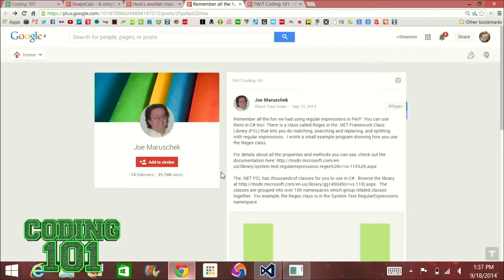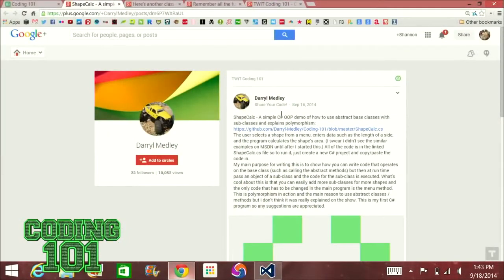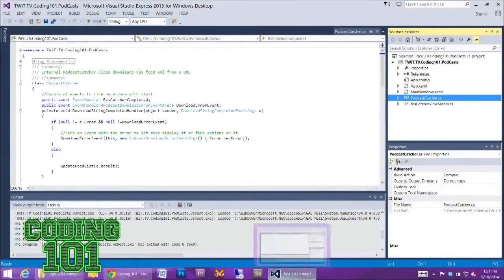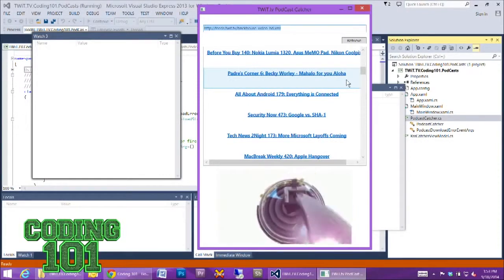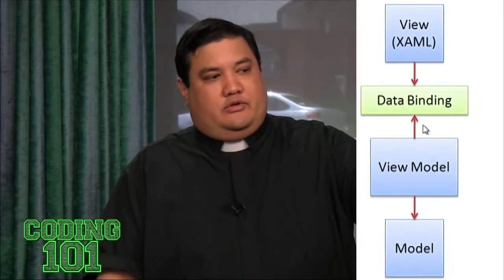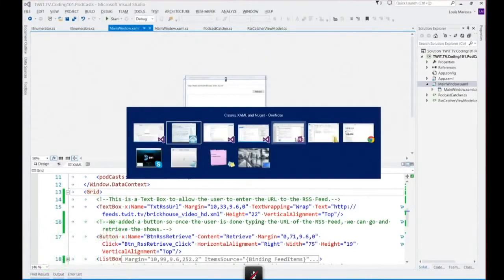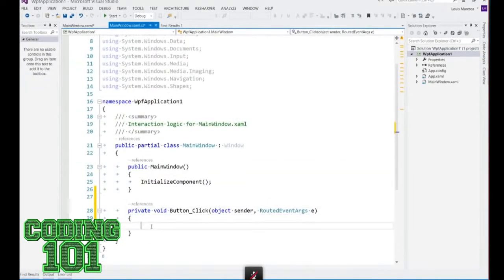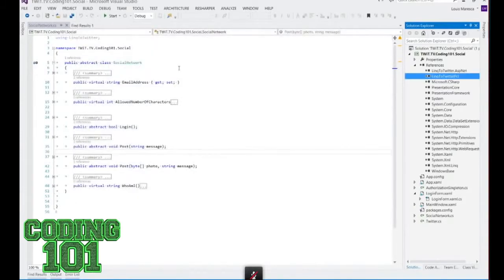C# App Basics